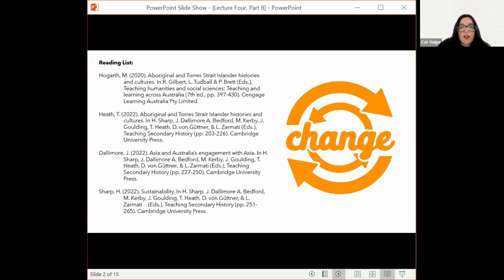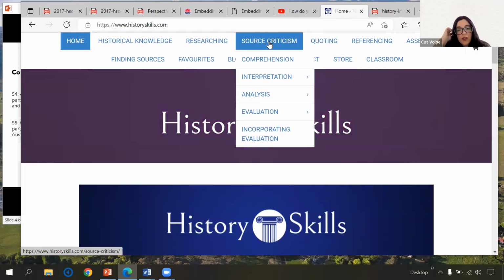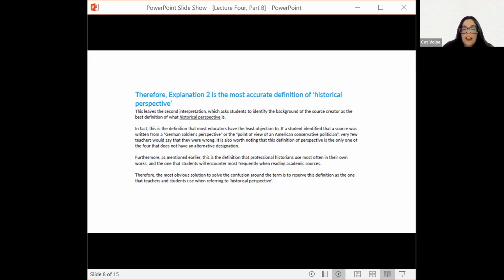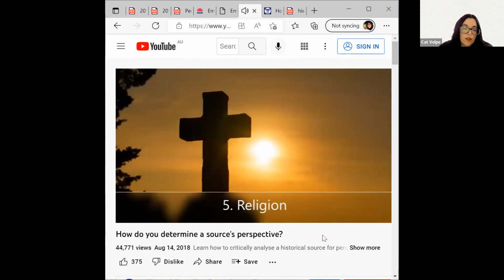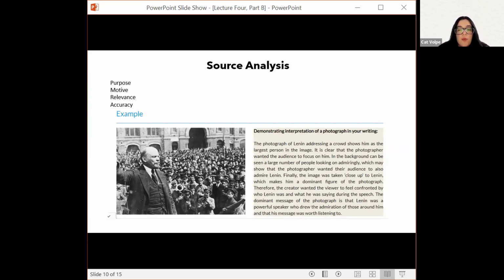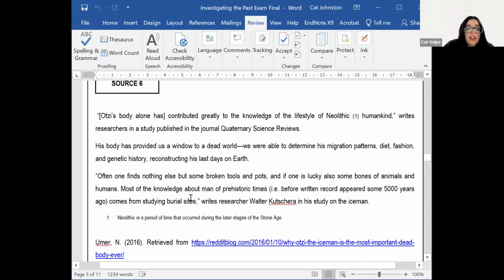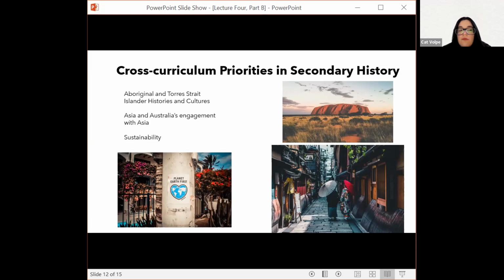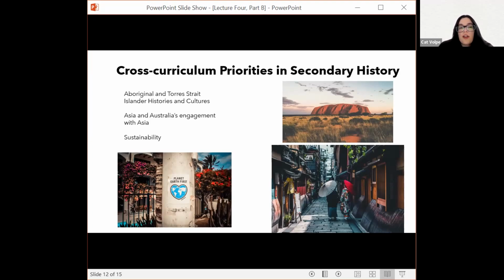Lecture Four, Part B: Teaching History from Various Perspectives